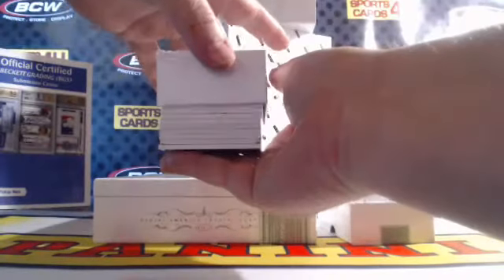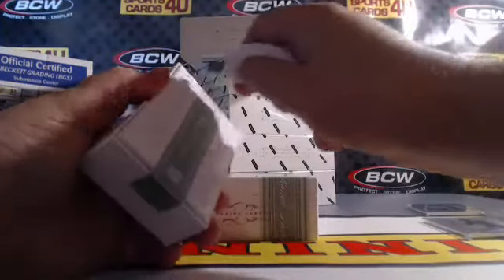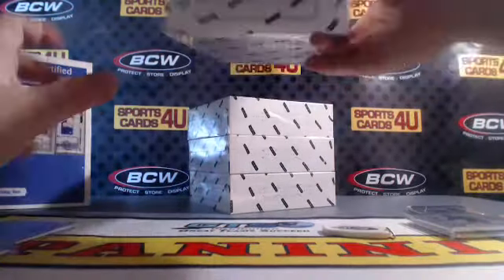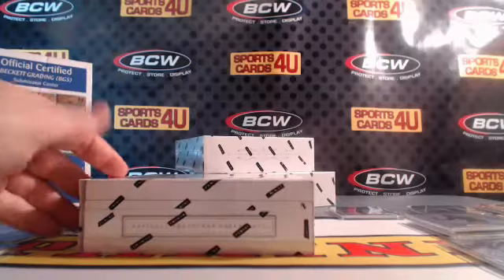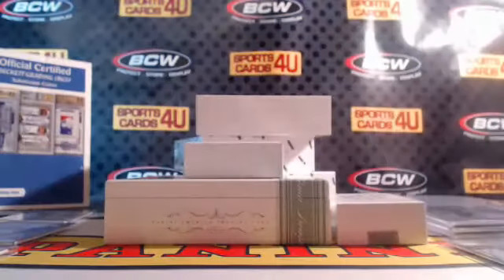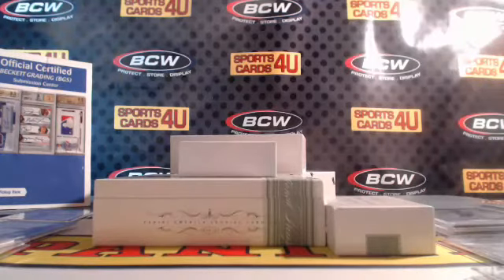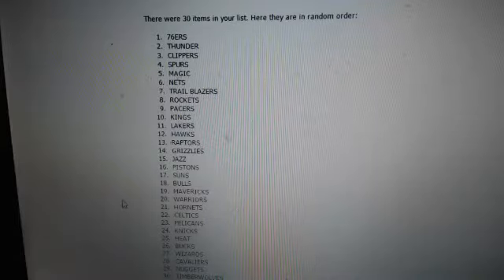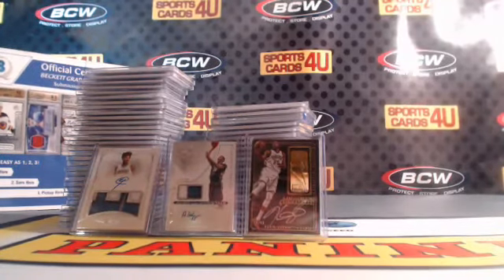2014-15 Panini National Treasures Basketball 6Box Dual Case Team Break #14 (9-19-15)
2014-15 Panini National Treasures Basketball 6Box Dual Case Team Break #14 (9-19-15) - Captured Live on Ustream